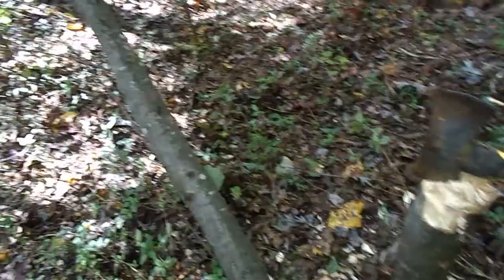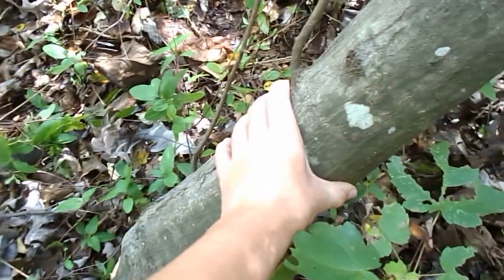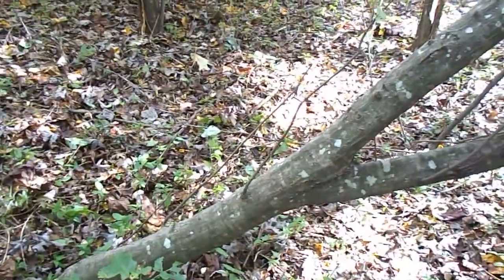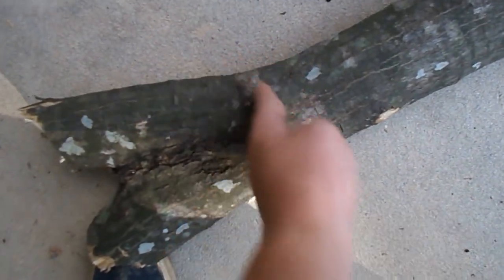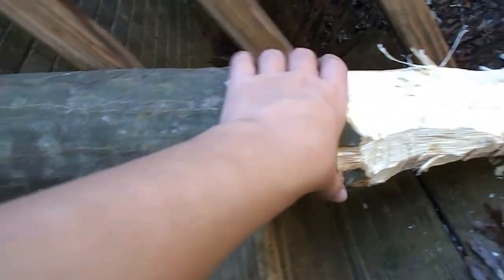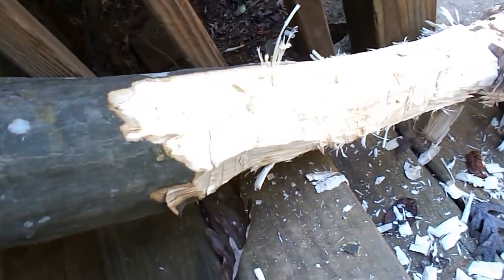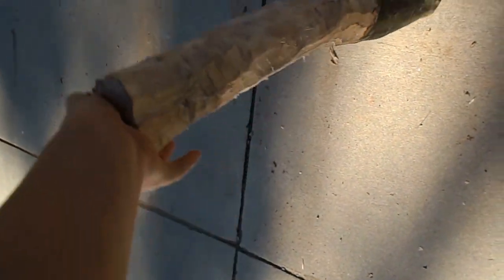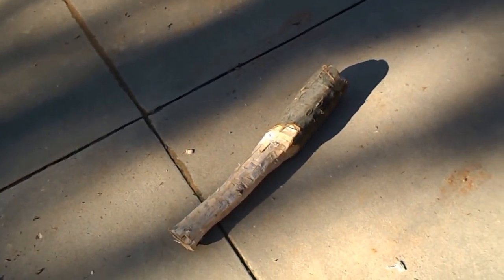Homemade weapons: Giant Club